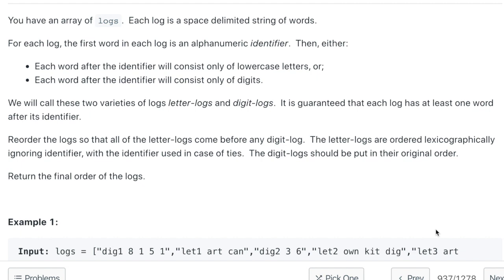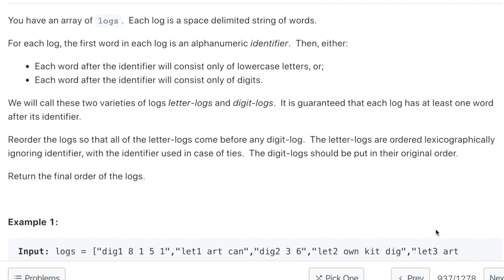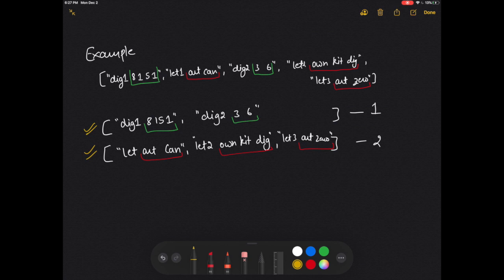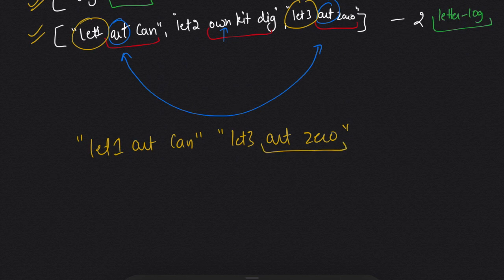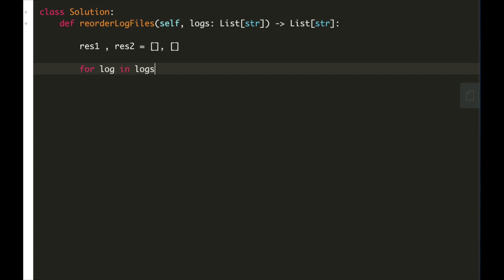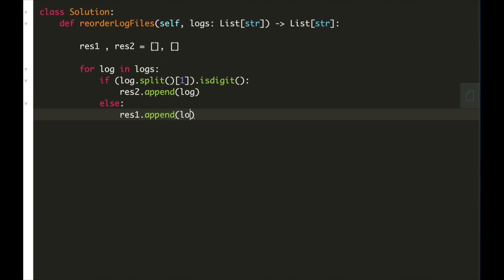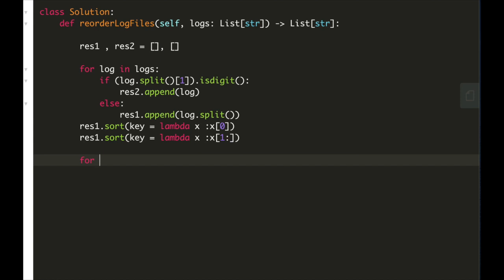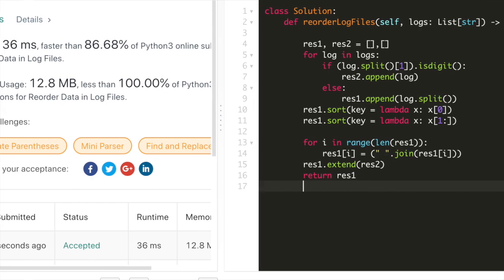Reorder Data in Log Files | coding interview question amazon | leetcode 937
✅ Best book for coding interview